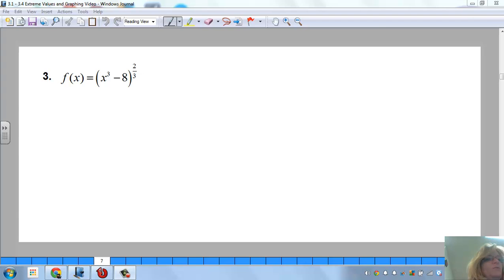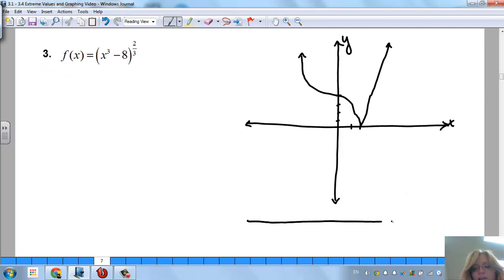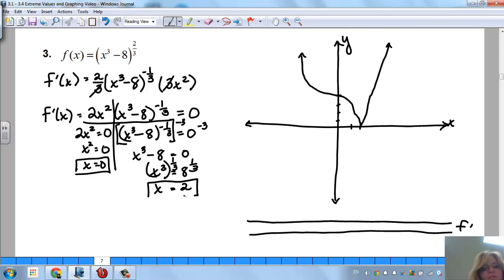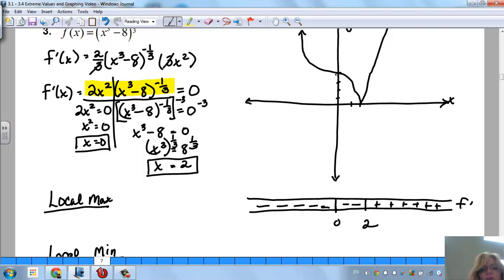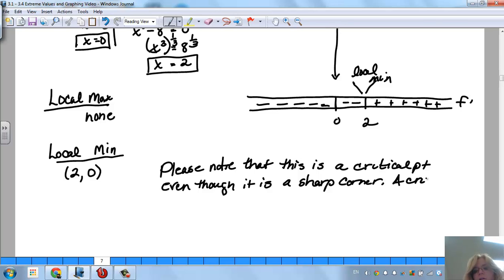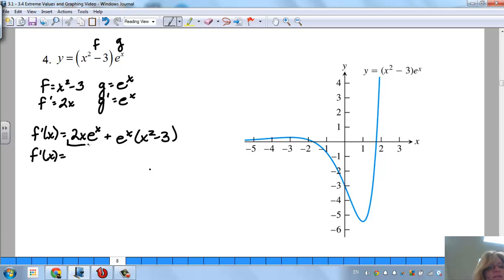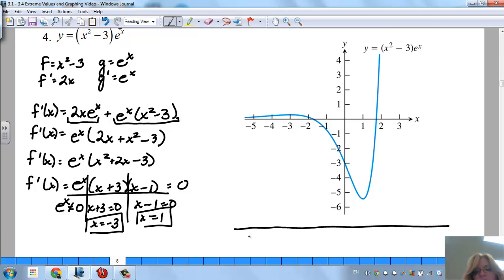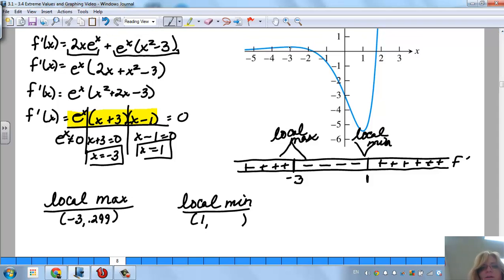3Extreme Values of Functions Critical Points Examples 3 & 4